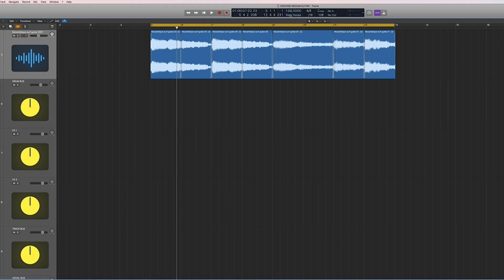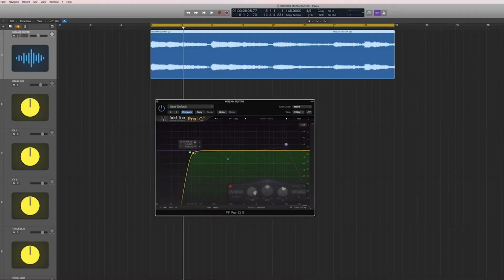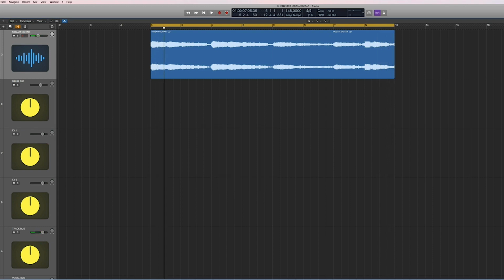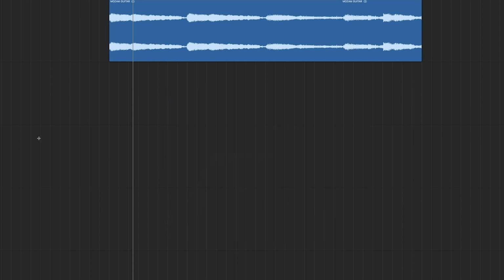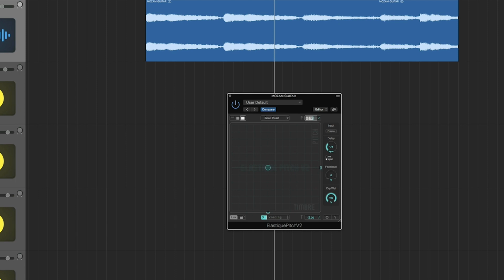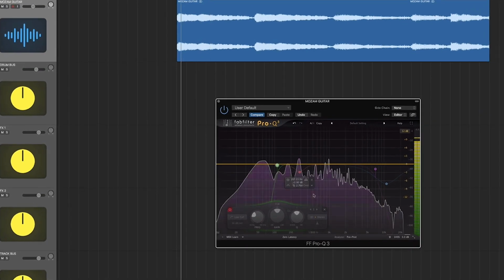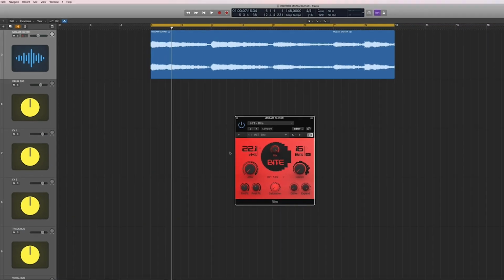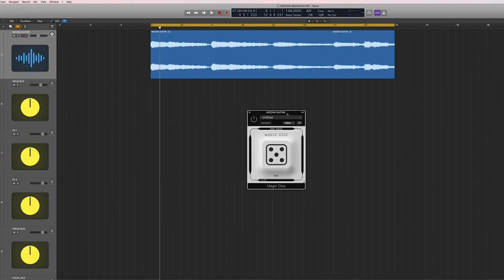02 Techniques To Get Started